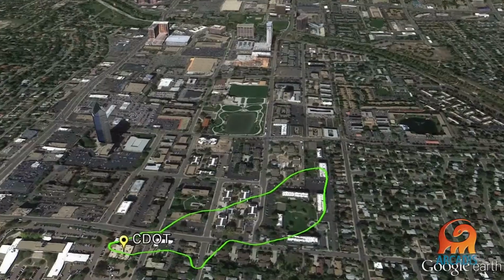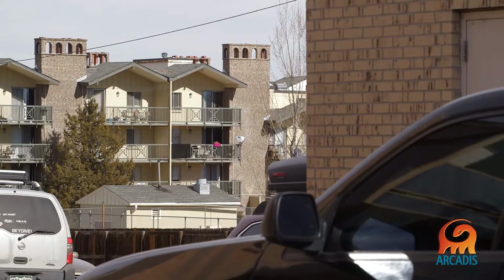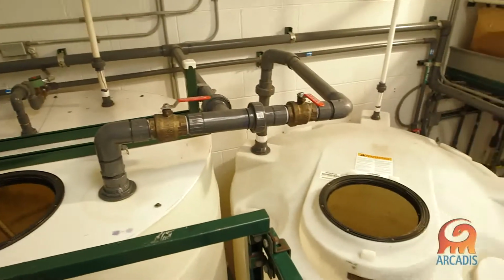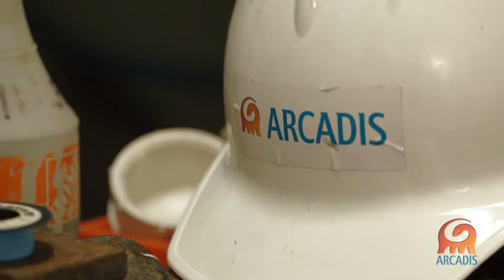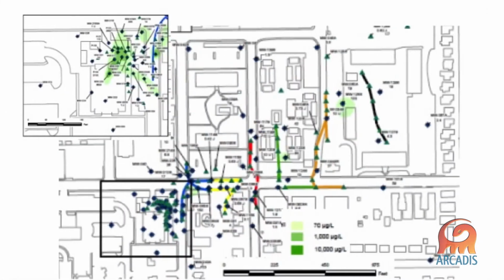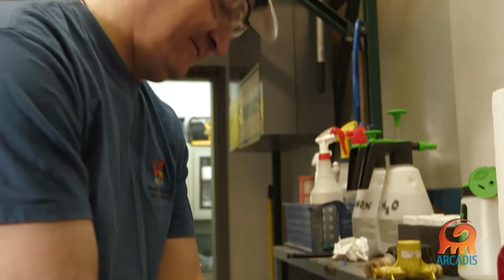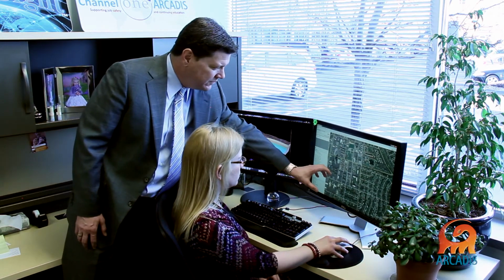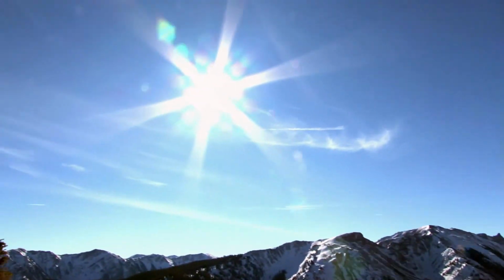Colorado Department of Transportation (CDOT) Materials Testing Laboratory (MTL) Remediation